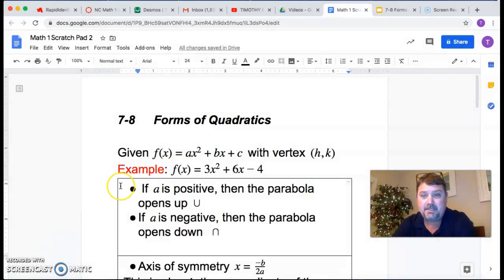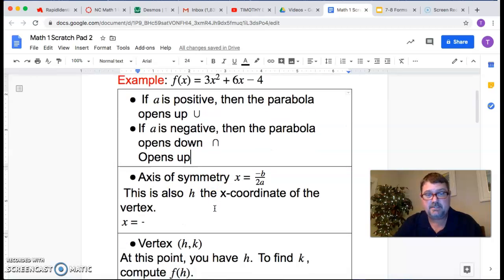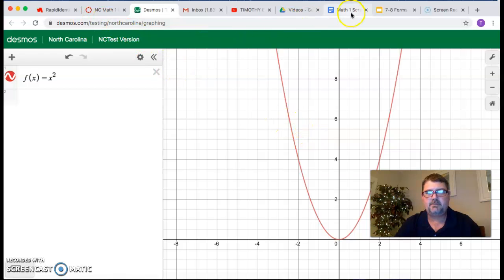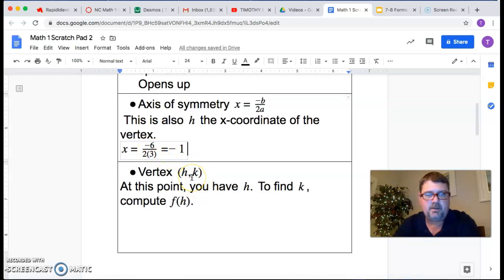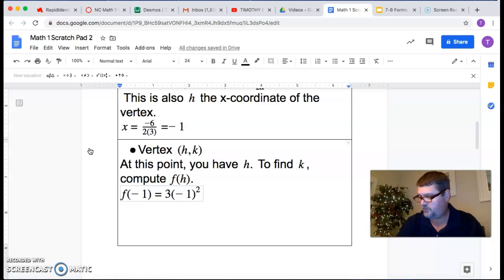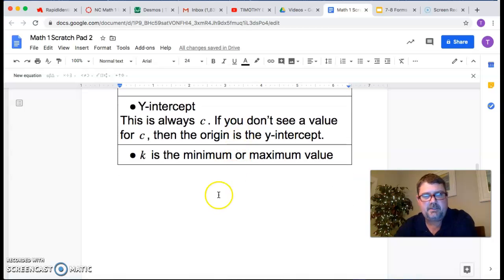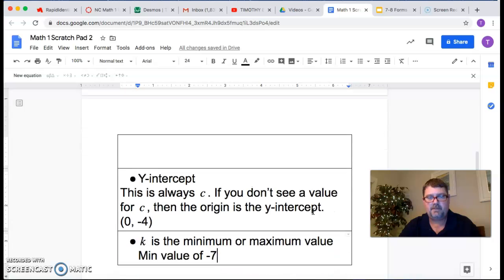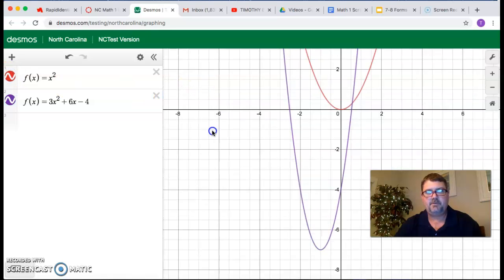Forms of Quadratics Part 1